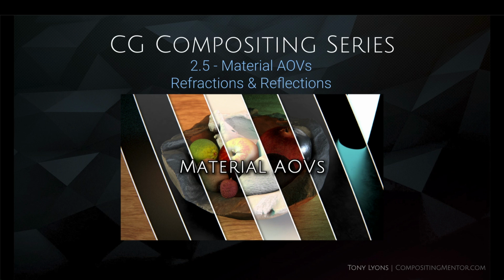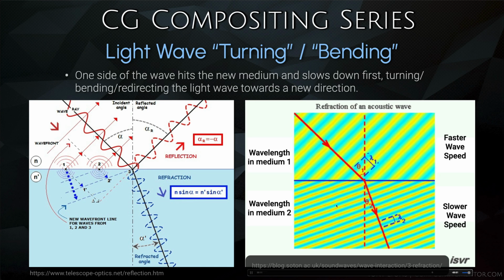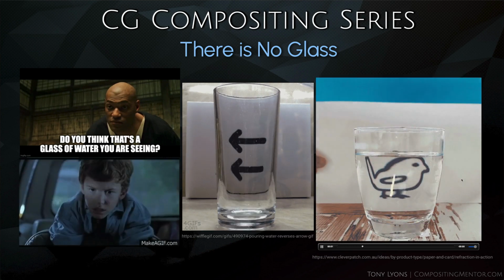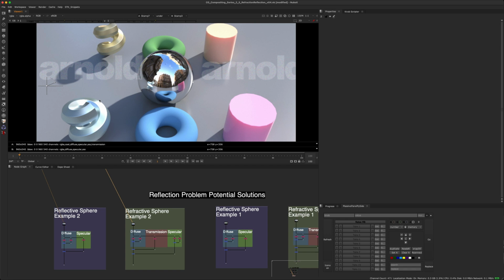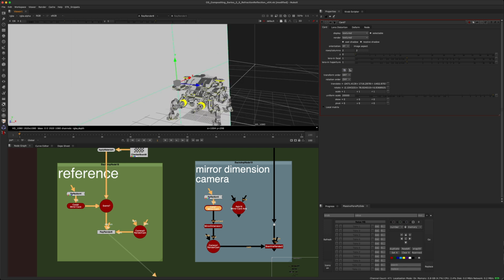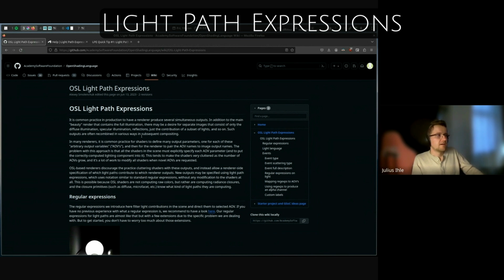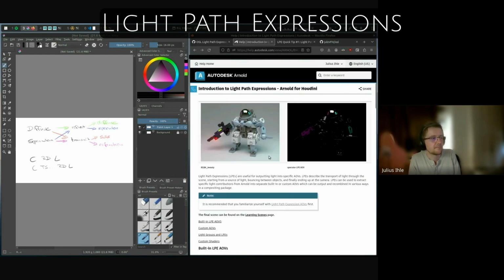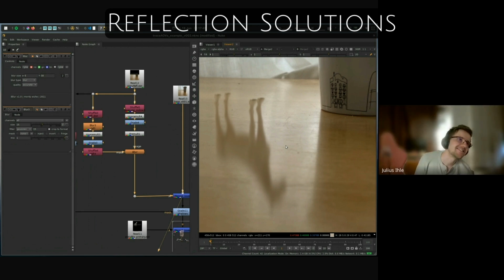CG Compositing Series - 2.5 Material AOVs - Refractions & Reflections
In the first half of the video we are understanding the problem with refraction (transmission) and reflections (indirect specular) and the last half of the video we explore potential solutions.

The problem with Indirect Specular (Mirror Reflections) and Transmission (or Refraction) passes is they reflect or refract the beauty of the environment.  There  often seems there is not much we can do as compositors to separate those passes further.

We define Transparency, Transmission, Refraction, and Translucency.  We dive deep into the science of Refractions and what causes light to bend and redirect, and how that can help us understand what the computer is mimicking.

We analyse the similarities between Refraction (Transmission) and Specular, why they are broken up into their own categories, and how the computer handles the Reflective or Transmissive Events.  As well as how both are showing us "virtual images" of the surrounding environments

We investigate why most of the Transmission (Refraction) pass ends up in the Indirect section, unlike Specular pass where information is more evenly divided between direct and indirect.

We go over how we can incorporate the Transmission (Refraction) pass into our Material AOV Rebuild templates

We explore some Comp Tricks for Inverting / Mirroring Cameras to help with Planar Reflections (like ground plane reflection renders) including introducing my MirrorDimension Gizmo to make flipping the camera along a mirror plane easier.  We also explore some ways to fake reflection passes in Nuke if you are in a pinch with Projection Geo or Position Point Clouds.

The last part of the video is a recording with Julius Ihle, Head of Lighting and LookDev at Trixter and a friend / colleague.  Julius explains lighting solutions to the Transmission and Reflections limitations using Light Path Expressions ( LPE ) and Open Shading Language ( OSL ) where Julius has written his own reflection shader.

Please Check out my Blog Post on this Subject for References, Images, Renders, Gizmos, and Work Files:

Special Thanks to Adrian Pueyo and Julius Ihle for taking time, advising me, and providing renders!

Timestamps:

00:00:00 - Intro
00:01:41 - Identifying Problems with Reflection and Refraction Passes
00:00:24 - Terminology
00:08:44 - What is Transparency?
00:09:31 - What is Transmission?
00:10:11 - What is Refraction?
00:11:44 - Refraction vs Transmission
00:12:52 - What is Light Redirected during Refraction?
00:13:27 - Light Wave Turning
00:14:32 - Color Spectrum Refraction
00:15:34 - Index of Refraction
00:16:50 - Light Re-Entering Original Medium
00:17:58 - Angle of Refraction
00:20:10 - Chromatic Aberration
00:20:26 - Caustics
00:21:06 - What is Translucency?
00:21:42 - Recap
00:22:06 - Similarities Between Reflection and Refraction
00:23:39 - Concave / Convex Reflections
00:25:10 - Concave / Convex Refractions
00:27:01 - There is No Spoon
00:28:05 - There is No Glass
00:29:05 - Bounce off vs Pass Through
00:29:12 - Transmission gets it’s Own Category
00:30:26 - Exploring Sub Categories of Refraction
00:31:51 - Why Everything Ends Up in Indirect
00:39:30 - Reducing Transmission Section
00:40:15 - Roughness makes Separation Redundant
00:41:22 - Recap
00:42:36 - Demonstrating Similarities of Specular and Transmission
00:44:03 - Adding Transmission into Our Rebuild Templates
00:48:41 - What Can We Do as Compositors?
00:49:53 - Solutions for Planar Reflections
00:52:01 - Mirroring the Camera for Ground Plane Reflections
00:56:25 - Mirror Dimension Tool
00:59:55 - Faking Reflections in Nuke with Geometry Projections
01:01:38 - Faking Reflections with Position to Points
01:04:03 - Mirror Dimension Tool works with Geo or Point Cloud
01:04:41 - Limitation to Comp Tricks
01:05:01 - Light Path Expression Render Examples
01:06:14 - Introducing Julius Ihle - Head of Lighting / LookDev
01:07:00 - Julius Ihle - How Renderers Handle Light Path Events
01:07:00 - Julius Ihle - Light Path Expressions Demo
01:27:21 - Julius Ihle - Solutions for Reflection Renders
01:42:05 - Outro